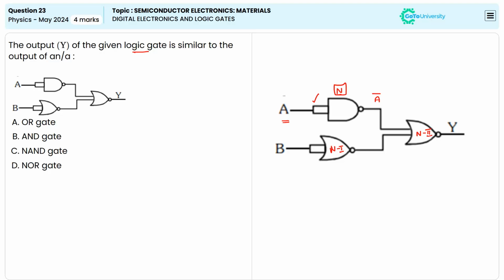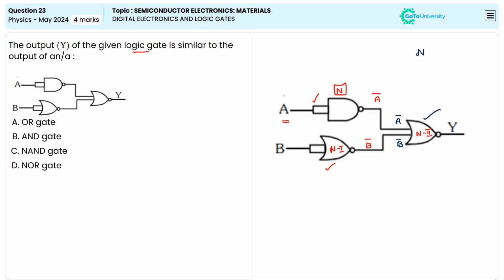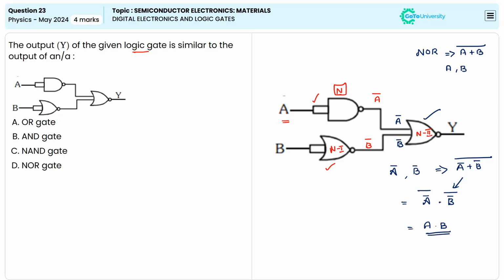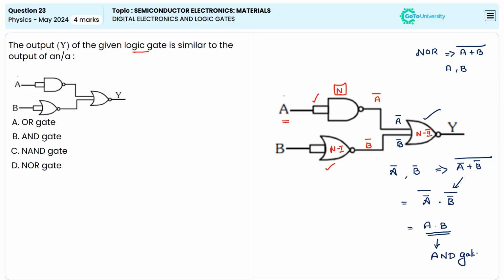NEET Past Paper Physics May 2024 | Question 23 | Digital Electronics and Logic Gates | Semiconductor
Topic Name: [SEMICONDUCTOR ELECTRONICS: MATERIALS] | [DIGITAL ELECTRONICS AND LOGIC GATES] | [Practice Test]